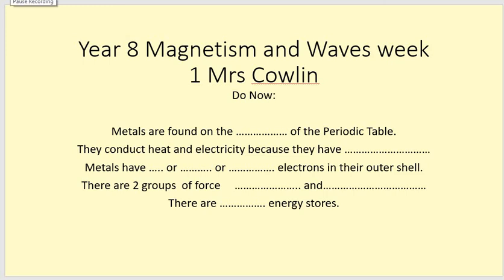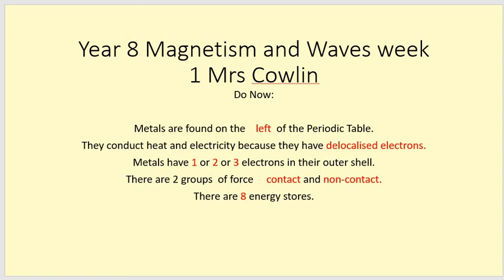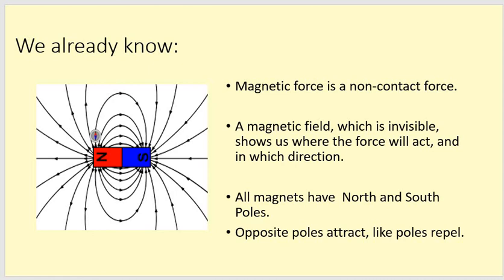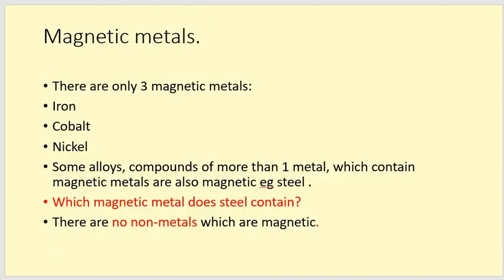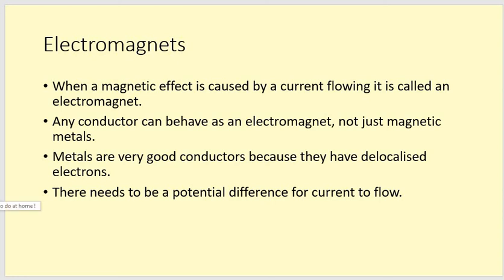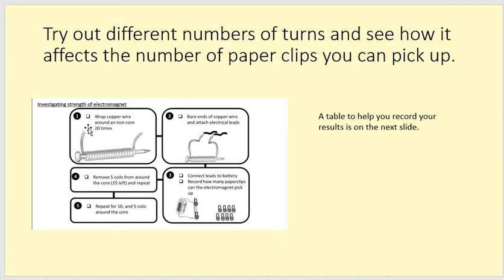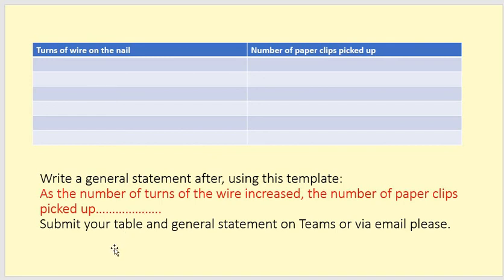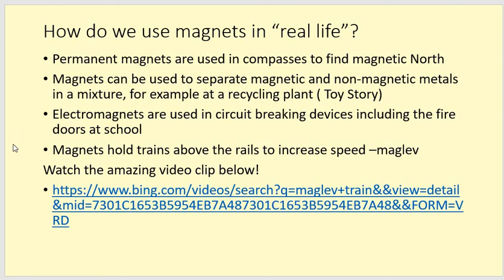Year 8 Magnetism and waves 1 Mrs Cowlin